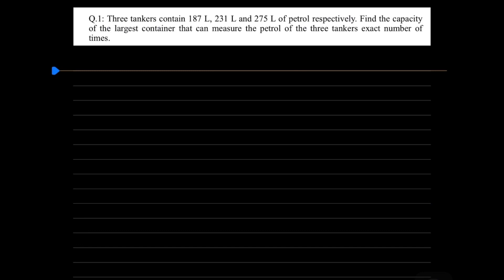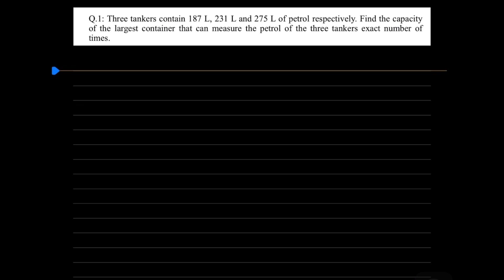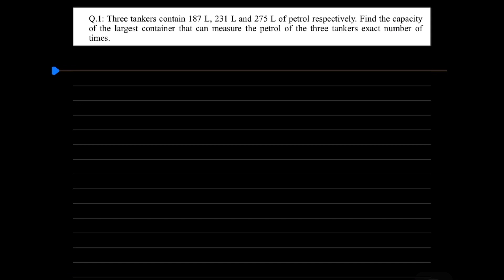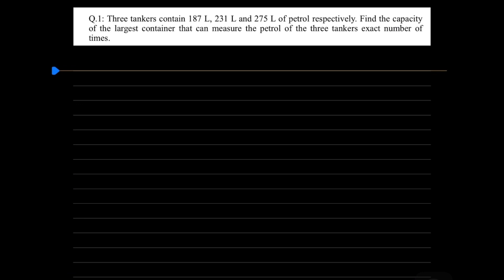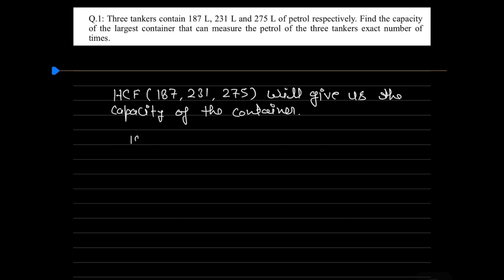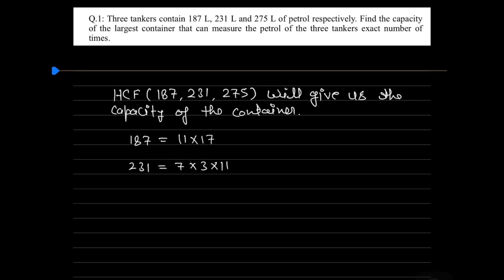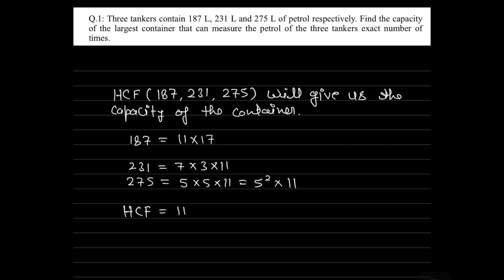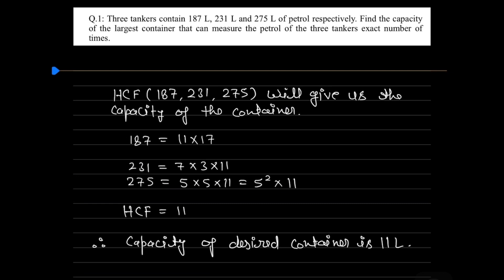Maths Doubts Class 10 HCF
Three tankers contain 187 L, 231 L and 275 L of petrol respectively. Find the capacity of the largest container that can measure the petrol of the three tankers exact number of times.